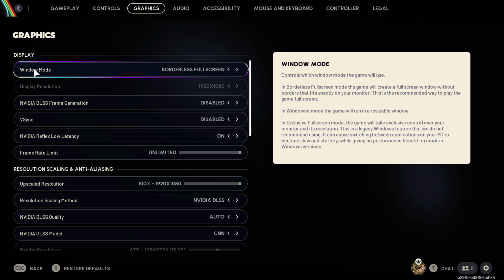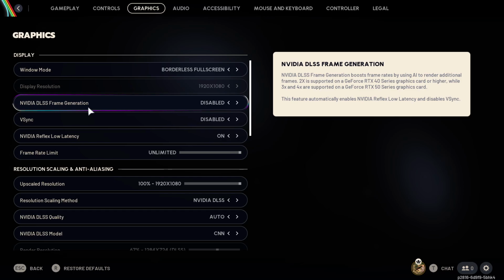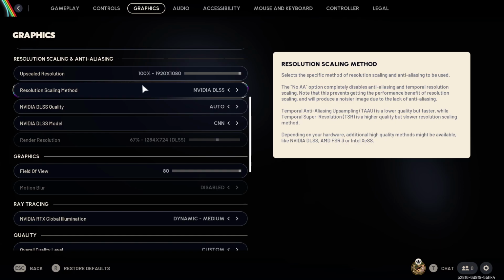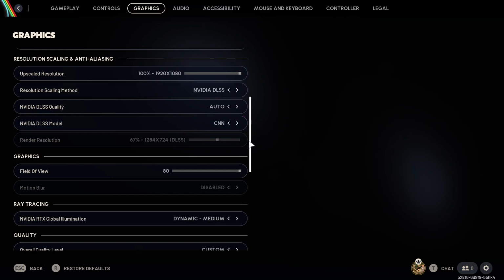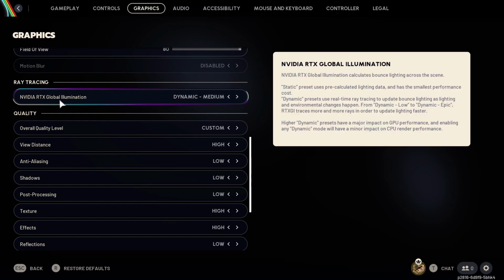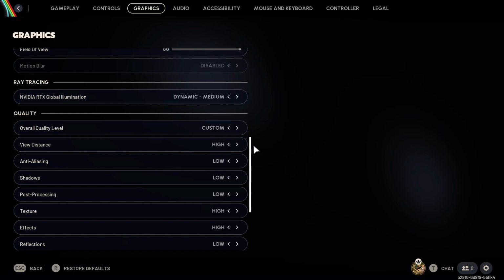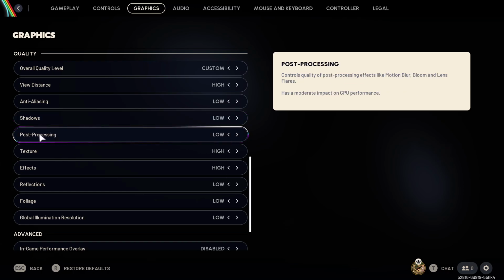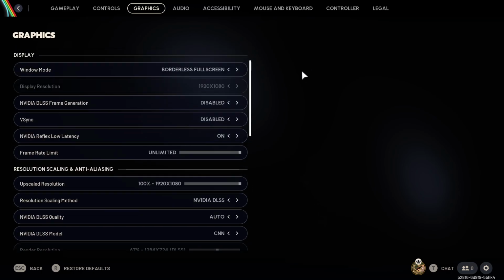Best Performance Settings for ARC Raiders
Hello in this video I will show: Best Performance Settings for ARC Raiders

In this video:Best Performance Settings for ARC Raiders